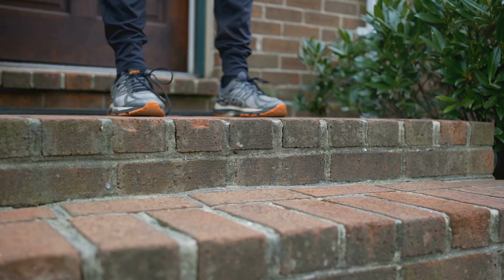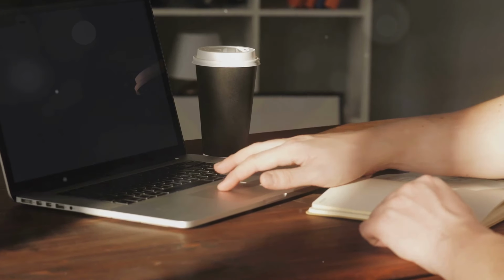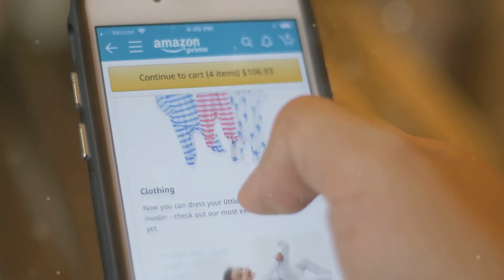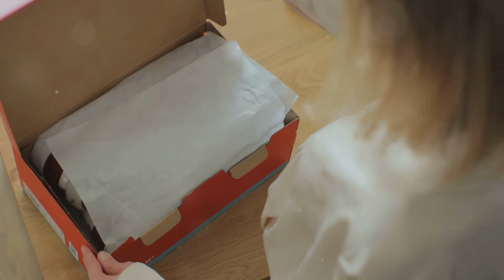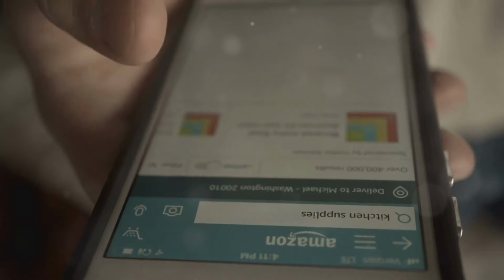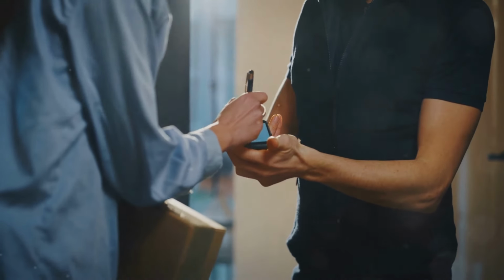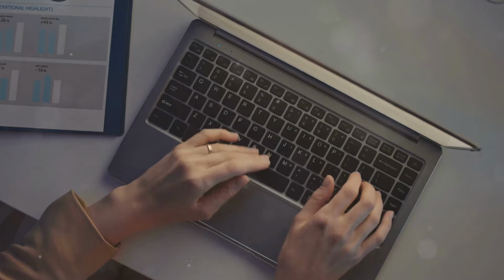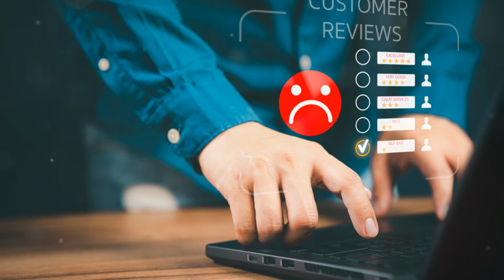How to Make Money Reviewing Amazon Products | AdvisorBIT Way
Unlock the secrets to getting paid for product reviews on Amazon in this comprehensive guide! 🎉 Learn why Amazon values consumer feedback and discover the incredible opportunities it presents for earning extra income. We'll walk you through everything you need to get started, from creating an Amazon account to writing compelling, honest reviews without needing professional skills.

Dive into the Amazon Vine program and learn how to find products to review. Get tips on contacting companies directly and maximizing review visibility on social media, blogs, and among your network. Turn your honest opinions into cash and even become an influencer through your reviews!

Don't miss out – watch now and start your journey towards earning with Amazon reviews! 💸✨

OUTLINE:

00:00:00 Sounds Crazy, Right?
00:01:05 What You Need to Know
00:01:26 It's Easier Than You Think!
00:02:48 Honesty is Key
00:03:52 Sharing is Caring
00:04:14 Your Side Hustle Awaits